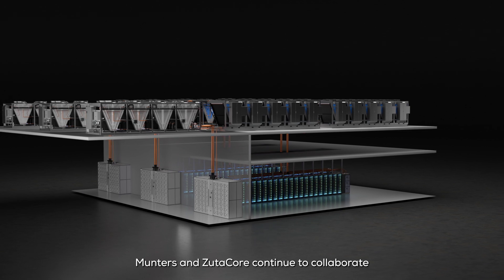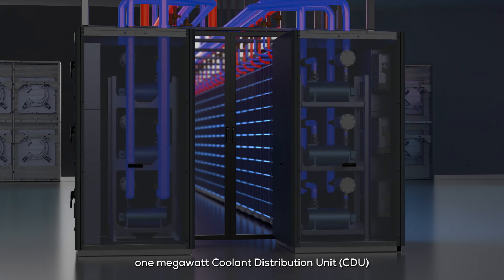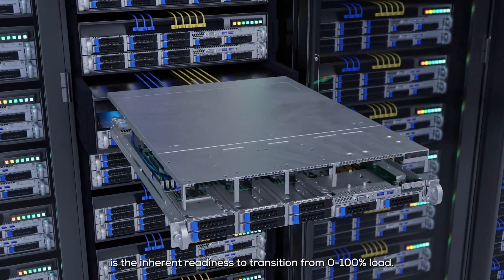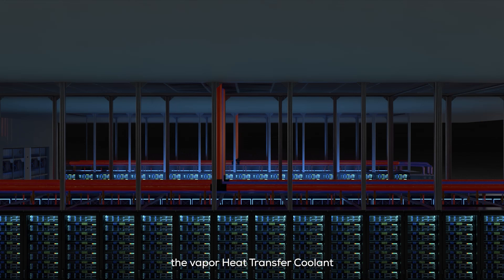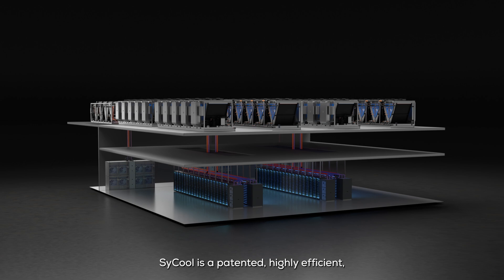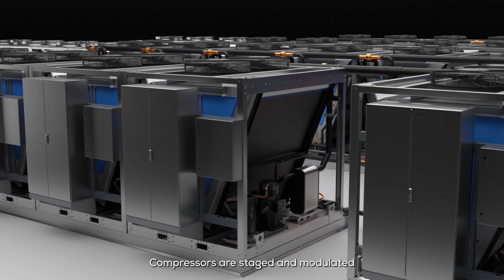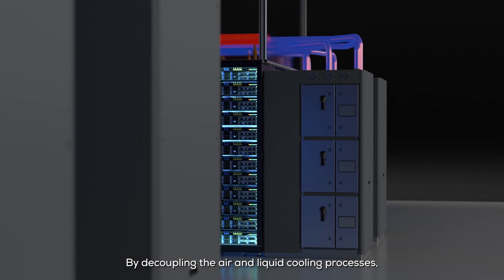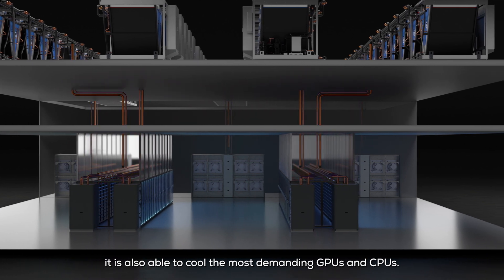Liquid Cooling for Waterless AI Factories: ZutaCore and Munters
Discover how ZutaCore® and Munters have partnered to deliver an innovative solution for efficient heat removal. This video demonstrates how processor heat is transported from ZutaCore® pool-boiling cold plates directly to Munters SyCool™ heat rejection condensers, eliminating the need for intermediate heat exchange devices. Watch to learn more about this seamless and groundbreaking approach to managing high-density heat loads.